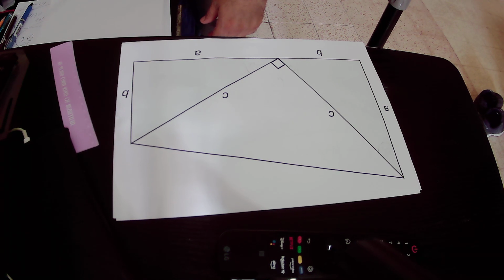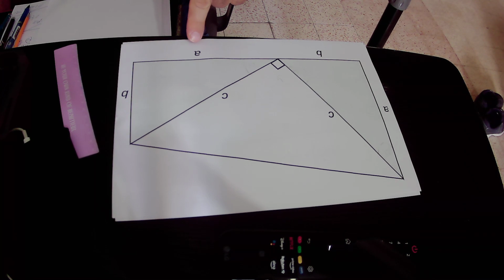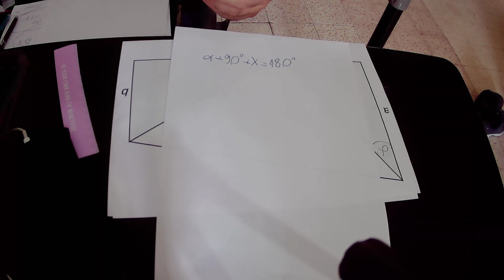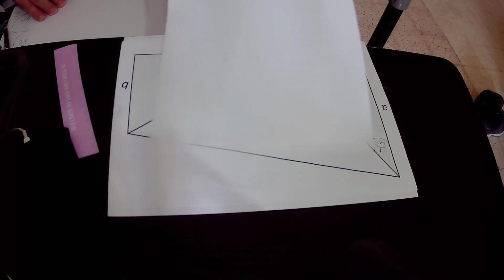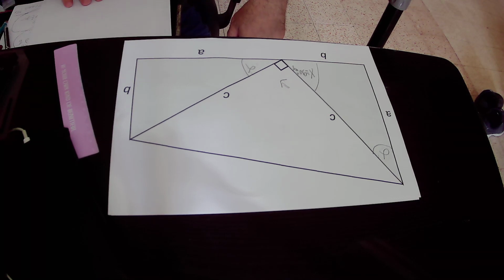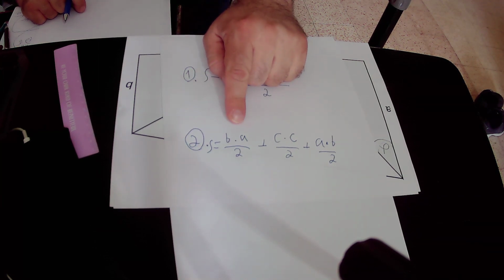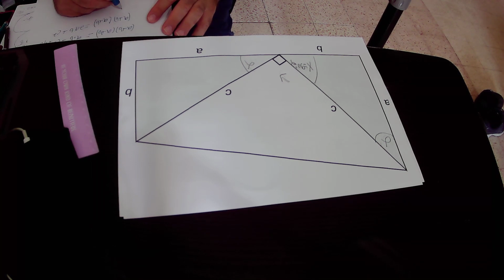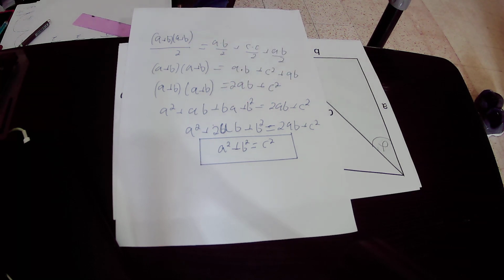proof of the Pythagorean theorem